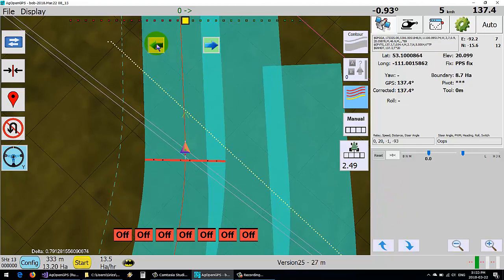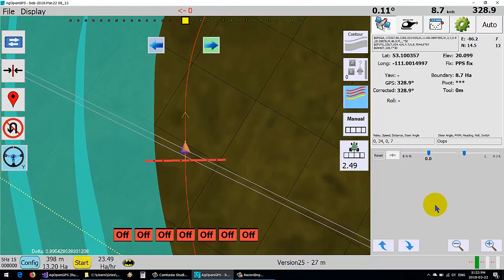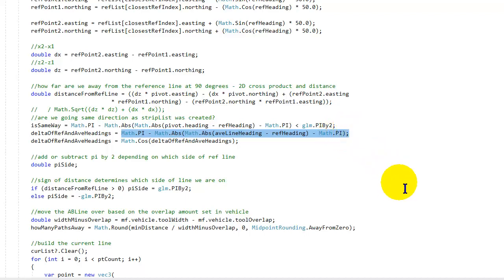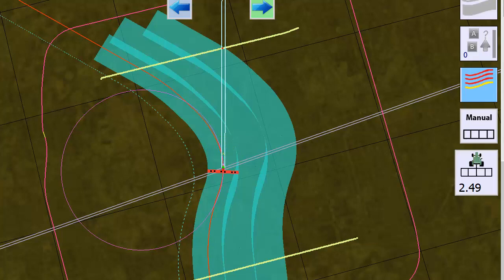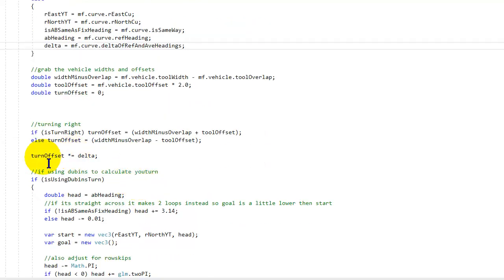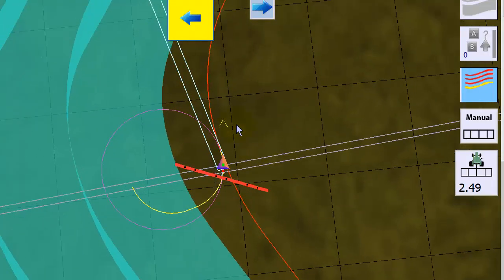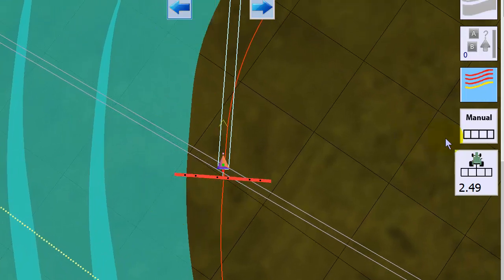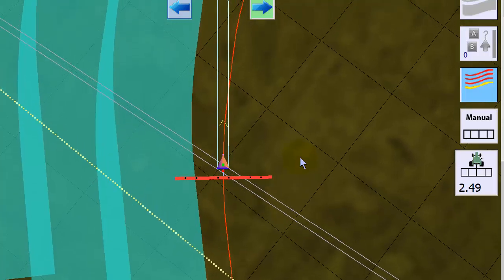AB Curve Variable Width Heading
Solving the offset changes based on curvature of the AB Curve. Cos of the delta between average heading of curve minus reference heading provides the scale factor so Dubins calculates the correct offset.